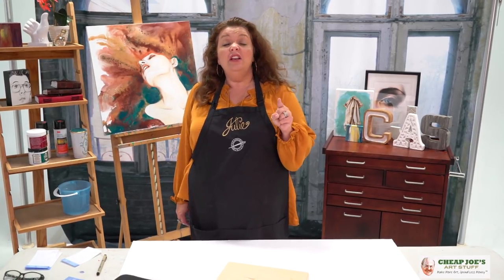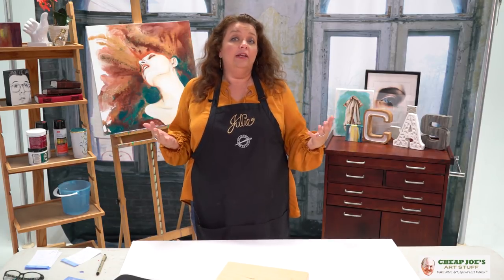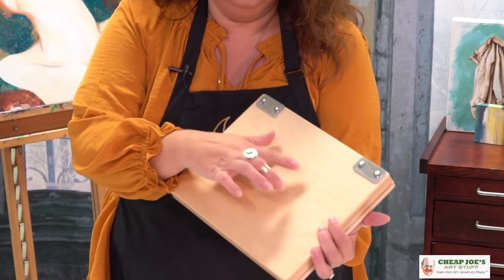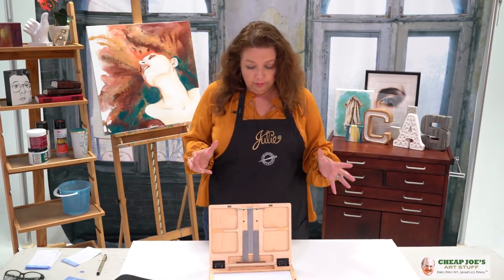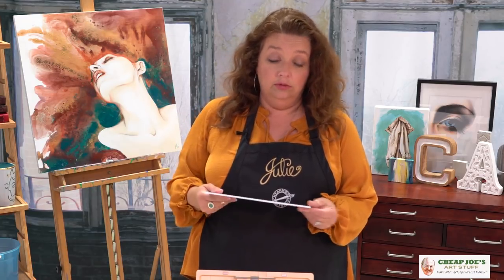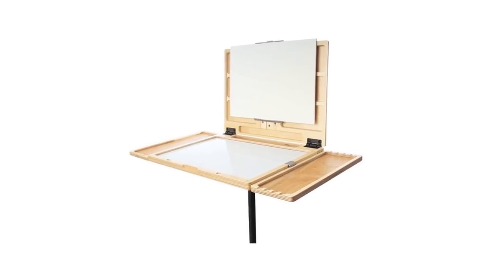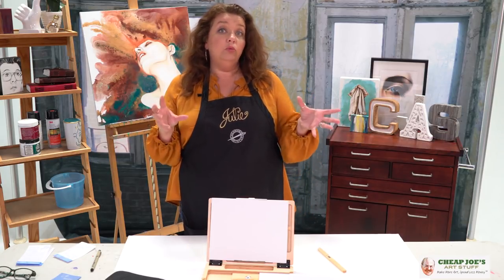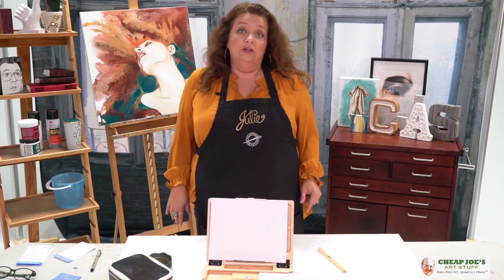Cheap Joe's 2 Minute Art Tips - New Wave u go Plein Air Anywhere Pochade Box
It's another free 2 Minute Art Tip with Julie. In this one Julie reviews a new, fantastic Cheap Joe's product, the New Wave u go Plein Air Anywhere Pochade Box.